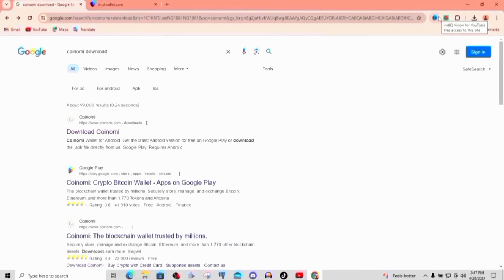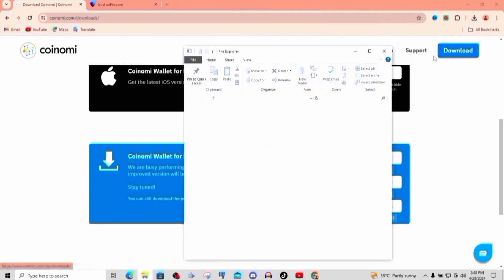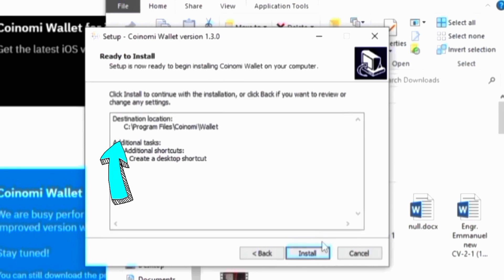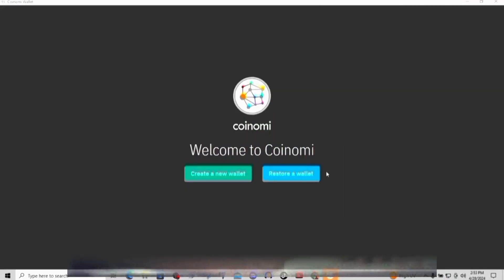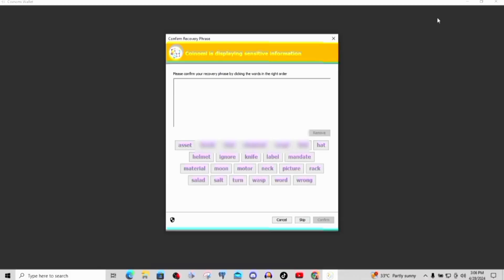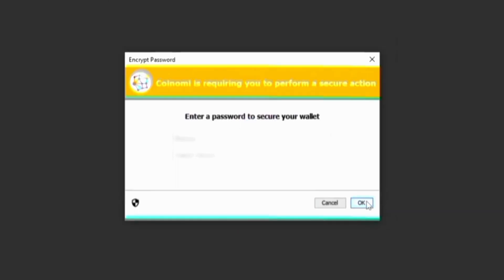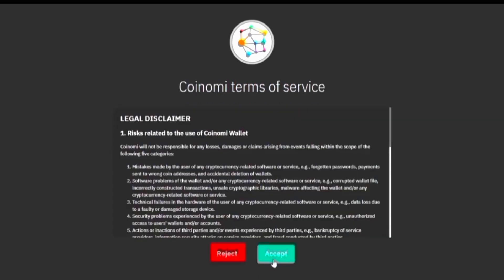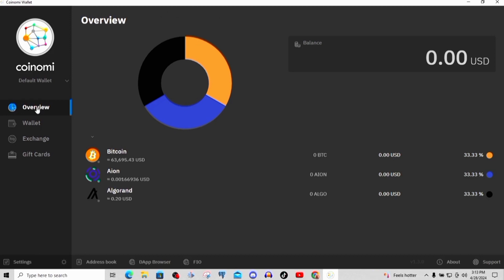Unlock Your Digital Freedom: Downloading Coinomi Wallet on Windows 10 in 2024!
how to Download Coinomi Wallet On Windows10 PC 2024? Coinomi is a security-first, multi-chain wallet for both mobile & desktop that provides native support and true ownership for more than 125 blockchains (the biggest number in the industry for non-custodial wallets) and thousands of tokens.Looking to securely store your cryptocurrency on your windows10 pc? In this tutorial, we’ll show you how to download and install the Coinomi Wallet app step-by-step. Coinomi offers a user-friendly interface and robust security features, making it an excellent choice for managing your digital assets on the go.

00:00 coinomi wallet tutorial
04:00 coinomi wallet
05:00 how to download coinomi wallet